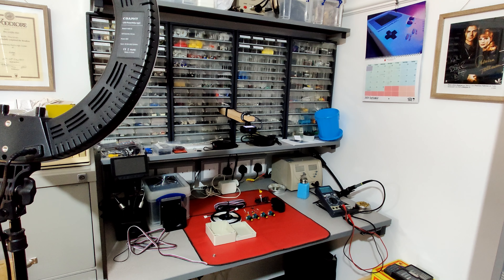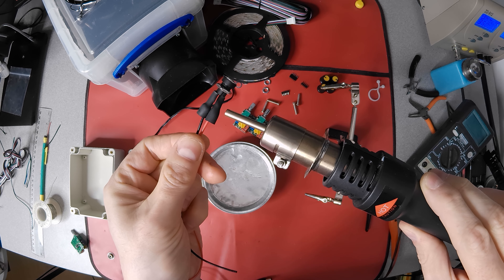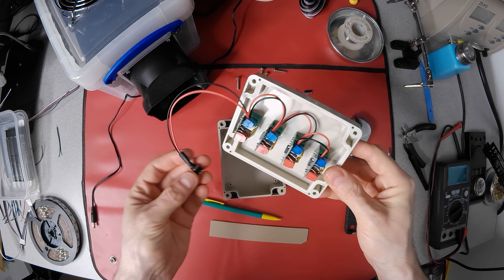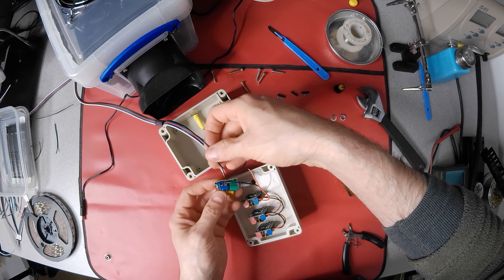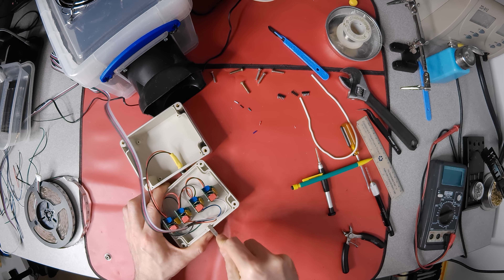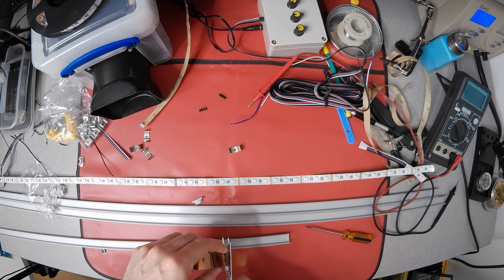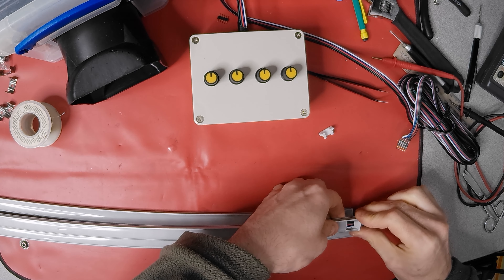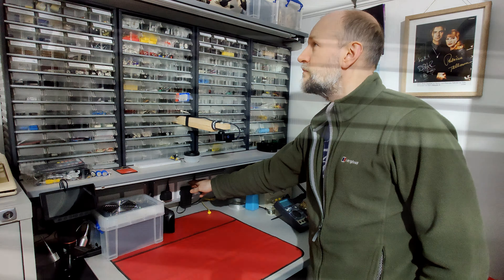Workbench RGBW LED Lighting (Video Safe No Flicker )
I'm fed up working in shadow at my workbench. After trying an off the shelf RGB LED kit that flickered on camera, I decided to build my own (scroll down for parts list).

Chapters:
00:00 Intro and problem statement
00:41 Parts list
01:46 Marking out and drilling
02:49 Daisy chaining and installing controllers
05:25 Power connector problems
07:32 RGBW wiring
10:49 Cable strain relief
12:19 LED housings
13:35 LED strip wiring
15:46 Bench installation
17:04 Finished lighting demonstration

● Parts list
(Please note I have no connection with the following sellers from whom I purchased the parts from)

➤DC 5A LED Dimmer

➤5 core LED cable

➤RGBW (4in1 chip) 5m (300LED = 60 per metre)

➤Project box (115mm x 90mm x 55mm)

➤LED Profile Aluminium 10-Pack

➤PSU
Look for a 12V supply and corresponding connector that meets your project requirements. For all 300 LEDs on full RGBW brightness I recommend a supply with a 3 amp or greater capability.

● Music in order of being played:
Take Your Pick (Aaron Lieberman)
Psychic Need (Chasms)